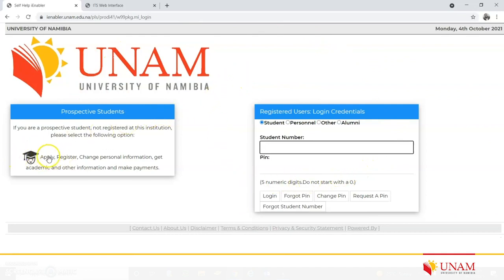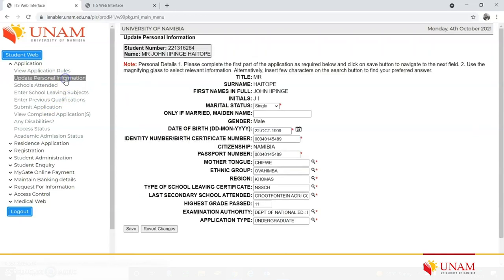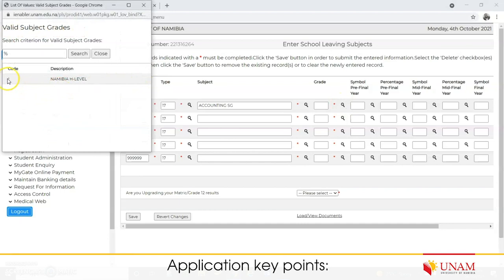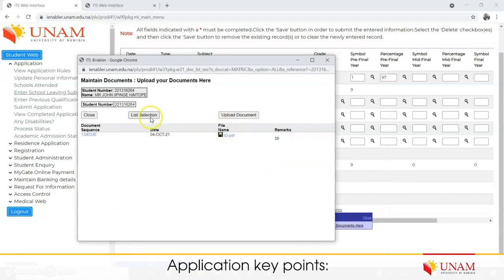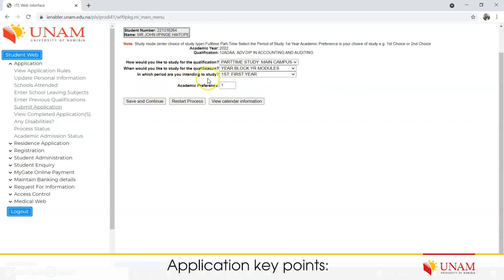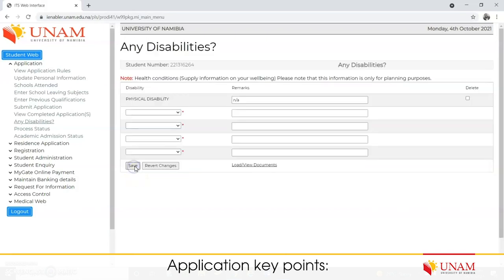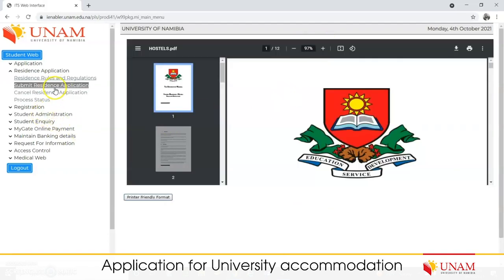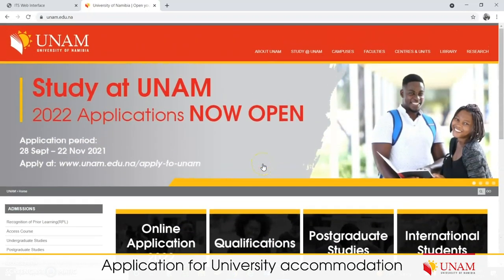Explainer Video (2 of 2): How to apply online - Returning Student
This 2 of 2 part explainer video covers:

1. How to apply online (returning student)
- Who is a returning student?
- How to log in onto the Student Portal

2. Ten (10) application key points:

a. View application rules
b. Update personal information
c. School attended
d. Uploading documents / Enter School Leaving Subjects
e. Enter Previous Qualifications (if applicable)
f. Finally “submit application”:
- Selecting what to study
- Choosing your first and second choice course of study

g. View completed application(s)
h. Submit info on “Any Disability” (if applicable)
i. Process status
j. Where to check for your “academic admission status”

3. Residence application / University accommodation
- Residence Rules & Regulations
- Submit residence application
- Cancel residence application
- Check residence admission status
- Process status

4. 2022 Online Registration (opens in February 2022)

Prospective students, along with high school and community based organisation counsellors (that provide free assistance with UNAM application process, academic support or other education goals), are encouraged to watch these videos, part 1/2 and 2/2!

For any technical challenges or enquiries on how to apply online, please contact our ICT Services at:

Academic Programmes Brochure is available here to view and or download

This brochure provides you with a first glimpse of a list of study options on offer at the University of Namibia.